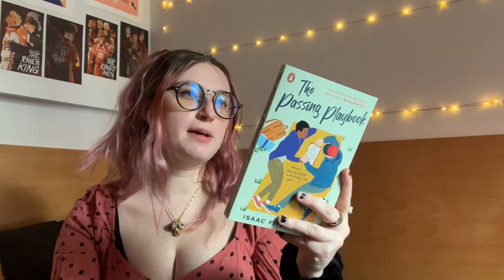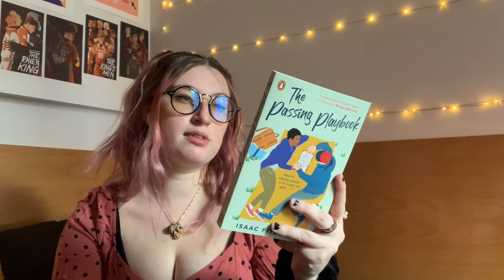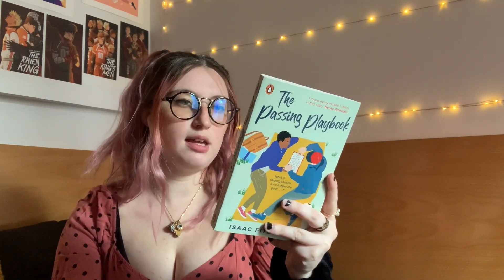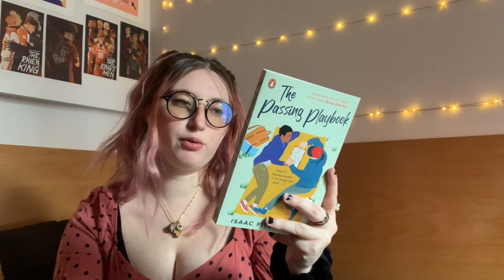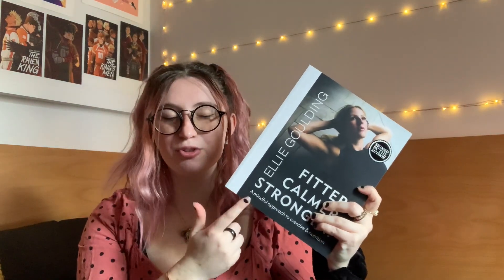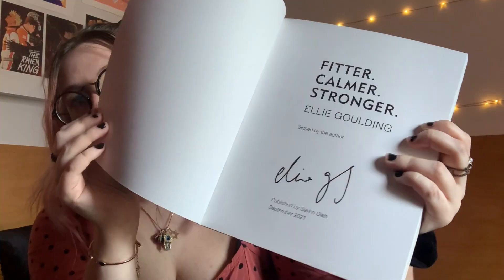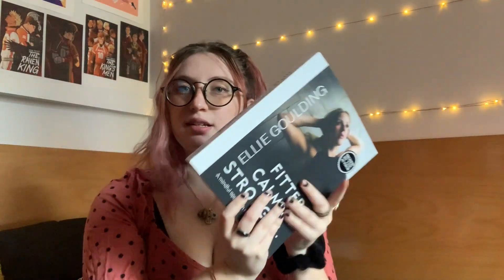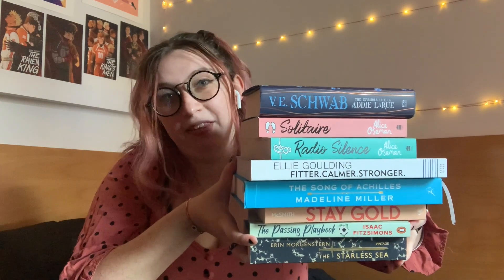a lil book haul for september and october [CC]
♥︎ OPEN ME ♥︎

hello, book besties! i'm ash (they/she) from smokedshelves. in today's video i've got a lil book haul from the past couple of months in edinburgh. i've had a list of uk editions that i've wanted for a while so that was my main goal as i've been going into bookstores. of course... i went a bit off track here and there lol. i hope you enjoy! ♥︎

* this is a booktube video with closed captions *

* timestamps *
intro and the usual rambling 0:00
blackwells 0:49
waterstones 5:52
lighthouse books 9:07
closing remarks 11:31